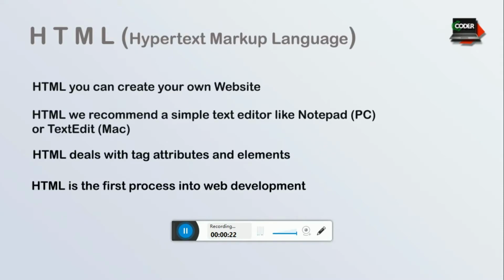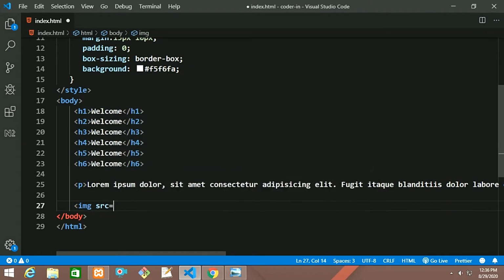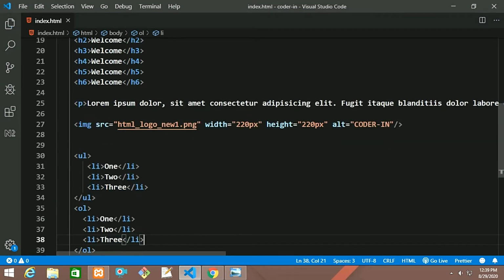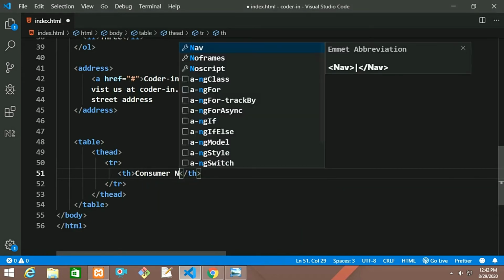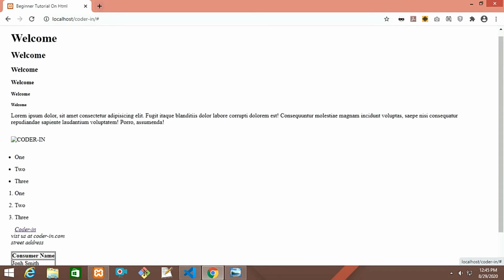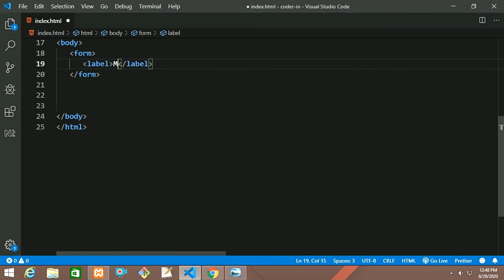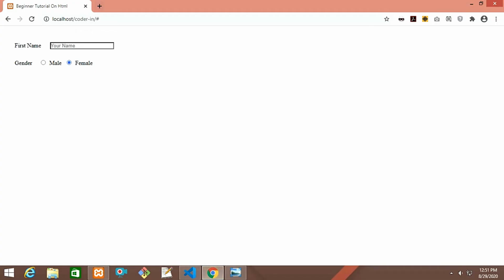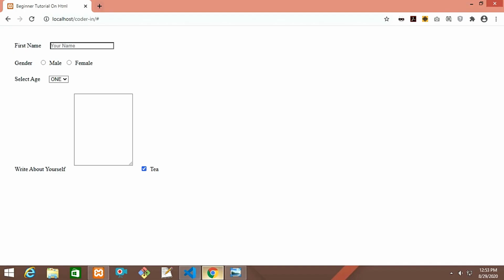HTML FOR ABSOLUTE BEGINNERS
THIS IS A BEGINNER TUTORIAL ON HTML PLEASE COMMENT IF THERE IS A PROBLEM WITH THE VIDEO